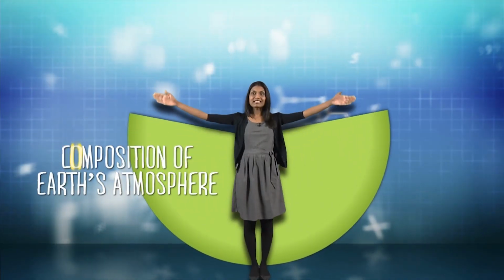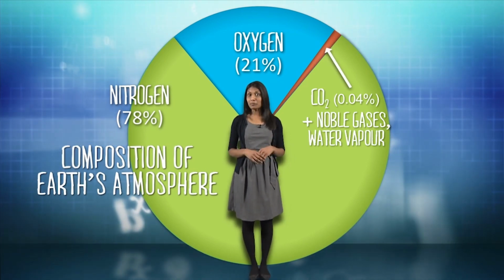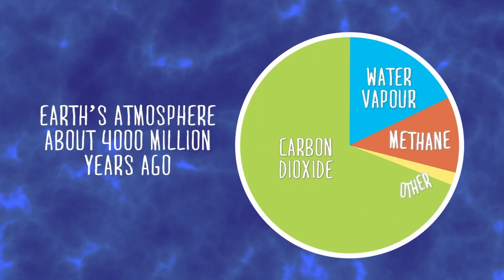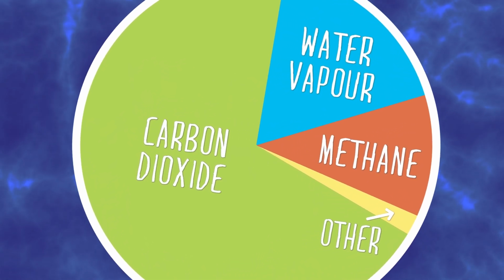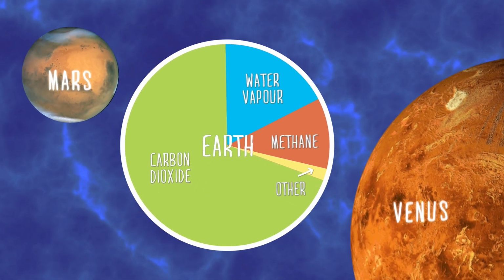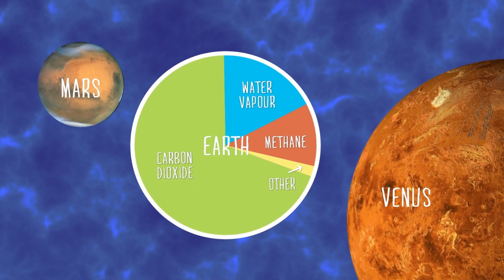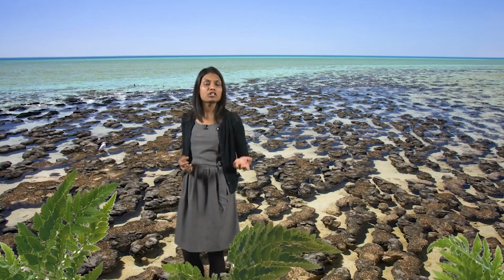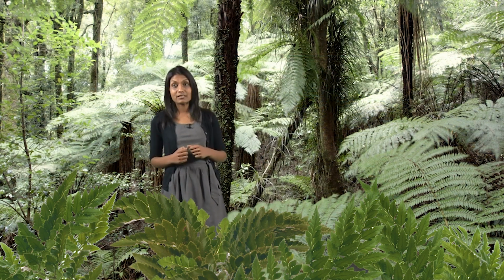Evolution of Earth’s Atmosphere | High School Chemistry Explained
How did Earth’s atmosphere become what it is today?

In this GCSE/ IGCSE Chemistry video, we explore the major changes in our planet’s atmosphere and the role living organisms played in shaping it.

What you’ll learn:
How the composition of Earth’s atmosphere has evolved over time
The role of plants and algae in reducing carbon dioxide and increasing oxygen

🎯 Perfect for students following:
✅AQA
✅Edexcel
✅iGCSE Cambridge
✅iGCSE Edexcel
Ideal for revision, catch up lessons, and exam prep!

📚 Access hundreds of expert-made videos and quizzes in English, Maths, Biology, Chemistry and Physics